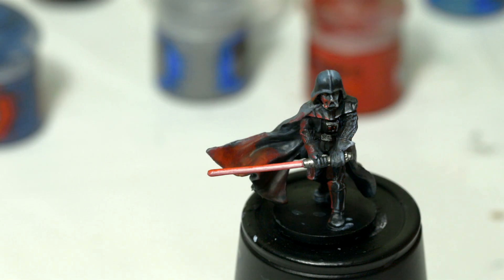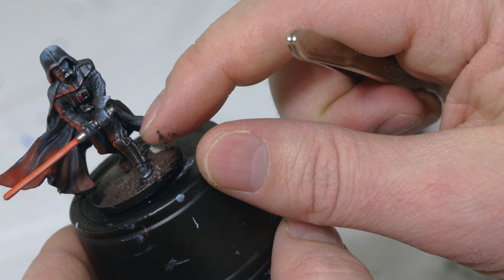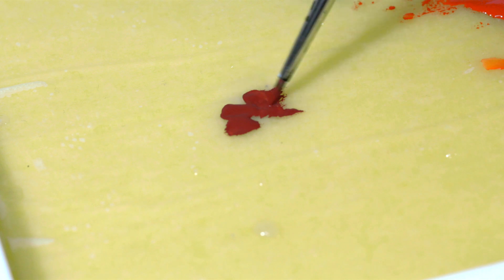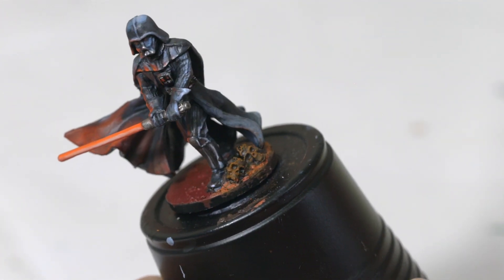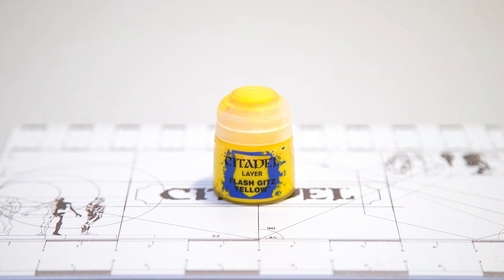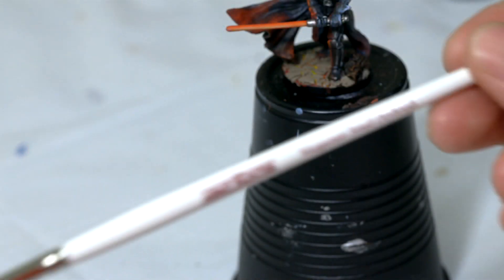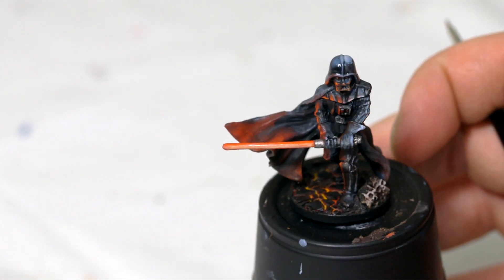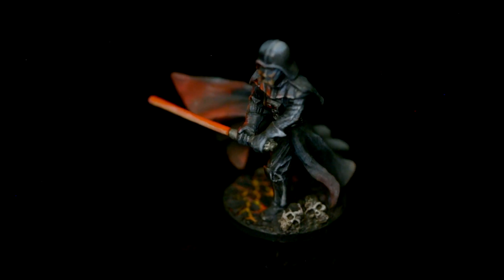Star Wars Imperial Assault Painting Tutorial: Darth Vader's Base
Welcome to my 9th episode of painting miniatures, Darth Vader's Base!

For exclusive access to videos prior to launch, as well as other awesome perks, help support by becoming a patron:

Supplies used in this video:
Base Paints:
Mesphiston Red (Base)

Layer Paints:
Squig Orange (Layer)
Skrag Brown (Layer)
Troll Slayer Orange (Layer)
Flash Gitz Yellow (Layer)
Karak Stone (Layer)
P3 Menoth White Highlight (White Scar as substitute)

Shade/Technical Paints:
Imperial Primer (Technical)
Stirland Mud (Texture)
Agrellan Earth (Technical)

Other:
Secret Weapon Sack O' Skulls
Wet palette:
Testors Aerosol Spray Lacquer